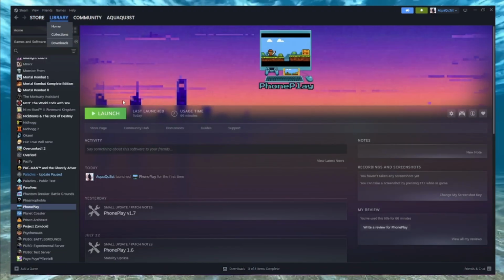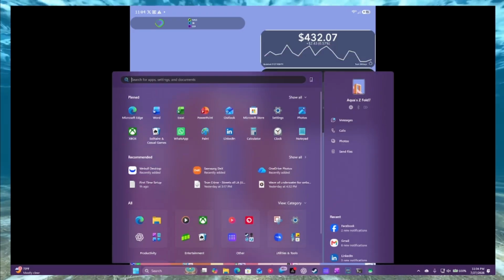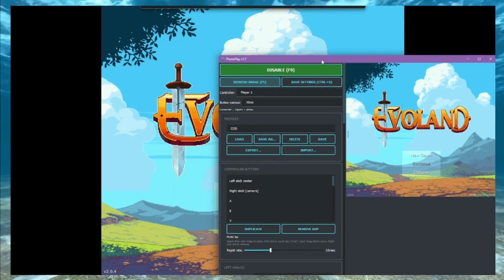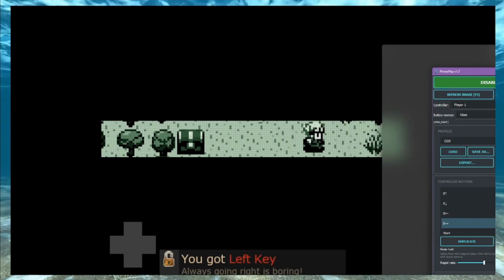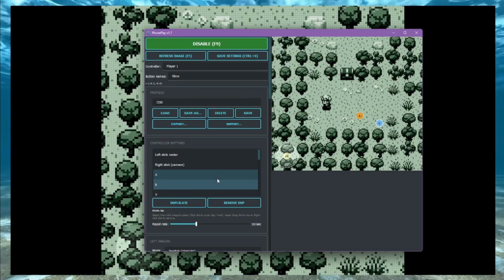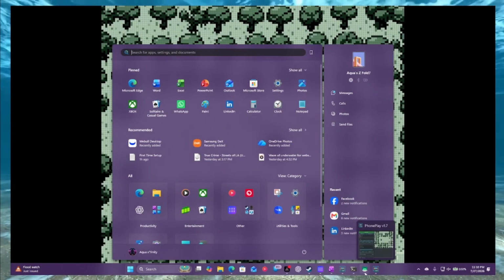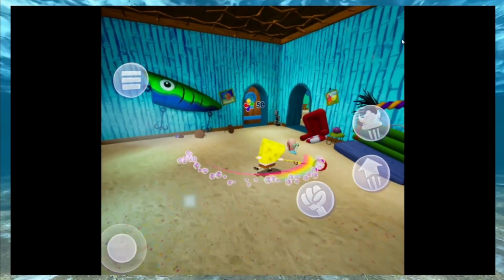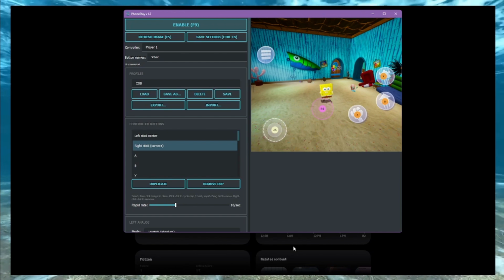🌊 PhonePlay: Play ANY Android Game With Controller on PC "NO EMULATOR" AquaTechFantasy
In this video, I take a look at PhonePlay, a PC utility that lets you play Android games using your favorite controller, keyboard, or mouse—without using an emulator. Instead of running Android on your PC, PhonePlay connects directly to your real Android phone over USB and maps your inputs to touchscreen controls.

🔥 Features
🎮 Full controller support (Xbox, PlayStation, and more)
⌨️ Keyboard & mouse mapping
📱 Uses your real Android phone
🔌 USB connection for low latency
🚫 No emulator required
🚫 No app installed on your phone
💾 Save and share custom controller profiles
⚡ Setup in about a minute once USB debugging is enabled

If you've been looking for a way to play Android games on your PC with a controller while staying on your phone's native hardware, PhonePlay is definitely worth checking out.